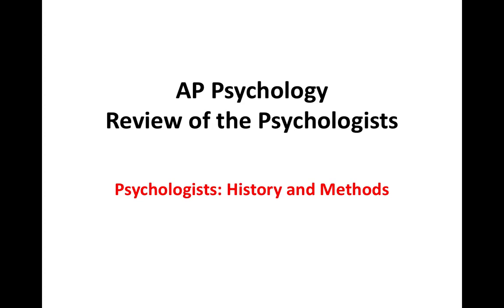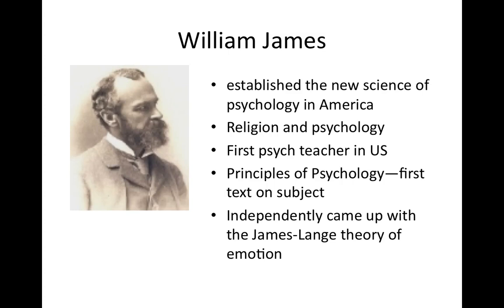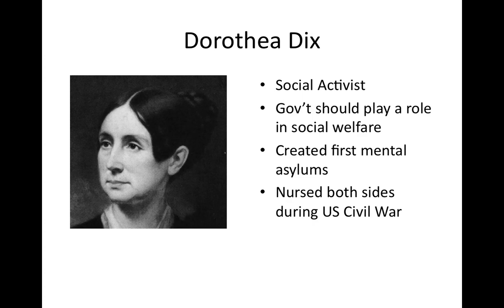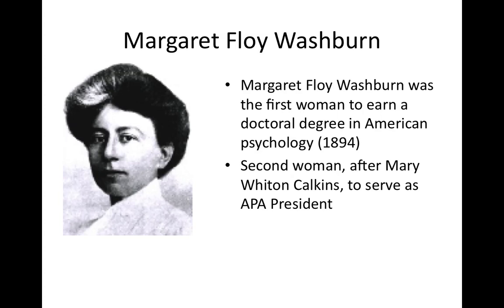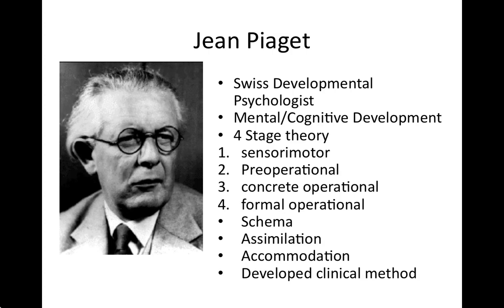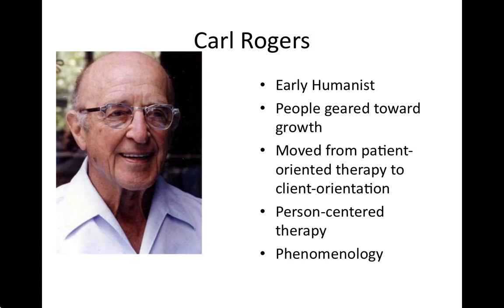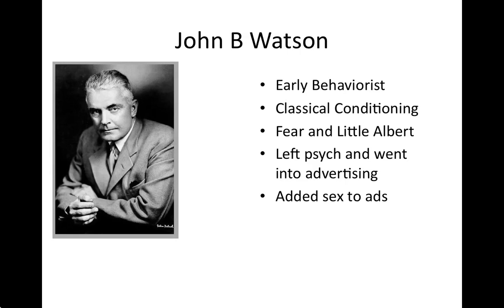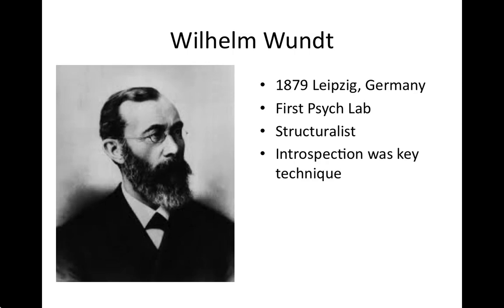AP Psychology Review: Psychologists in History and Methods Units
Advanced Placement Psychology, AP Psychology, AP Psych, Review, Mary Whiton Calkins, Charles Darwin, Dorothea Dix, Sigmund Freud, G. Stanley Hall, William James, Ivan Pavlov, Jean Piaget, Carl Rogers, B. F. Skinner, Margaret Floy Washburn, John B. Watson, Wilhelm Wundt